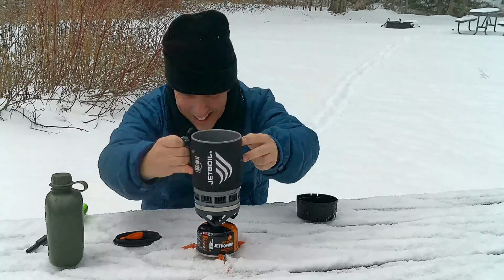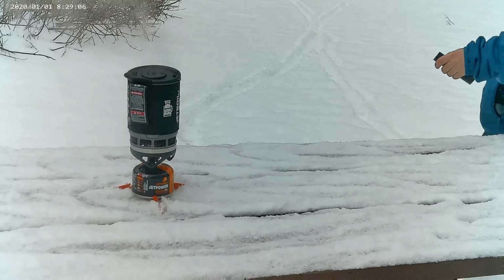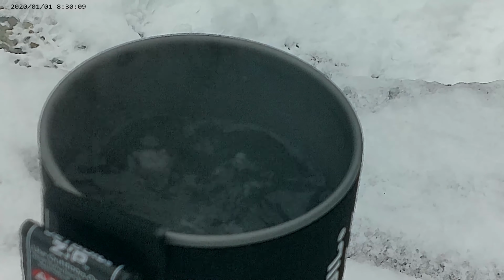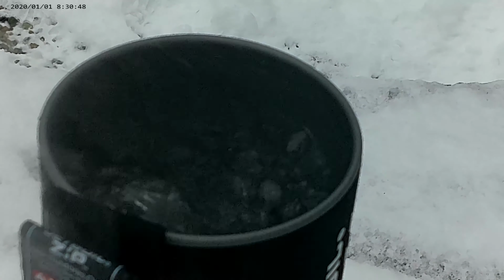JetBoil Zip Product Review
The Jet Boil Zip is the new cooking system I bought for this Summer's backpacking trips.  I had seen a few hiking videos where people were using JetBoil systems and I thought that one would be perfect for my needs.  They looked light and compact, just what I have been looking for.

On a recent trip in northern New Hampshire I thought that I would give the JetBoil Zip a test run.

I hope you enjoy the video and will give it a thumbs up, leave a comment, if you haven't already, subscribe to Paul's Wanderings and share this video with you friends and family.

Happy wanderings

Paul
Paul's Wanderings